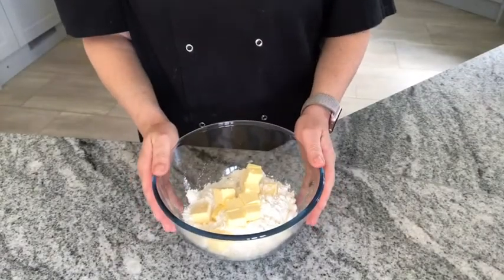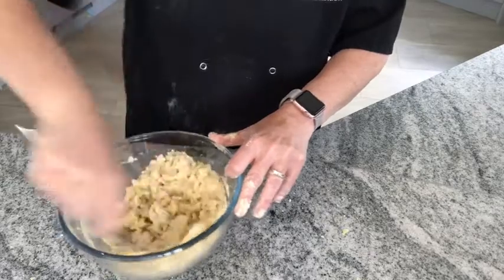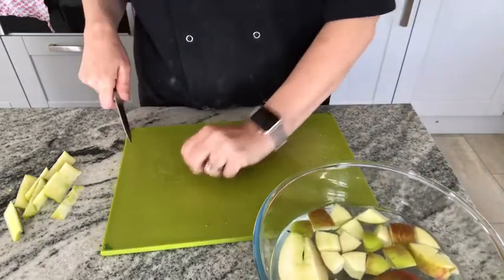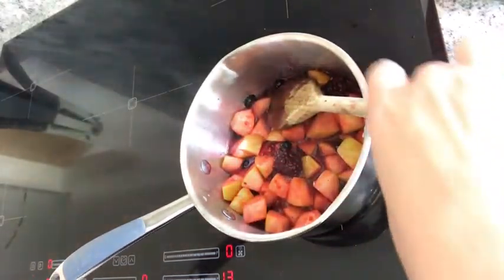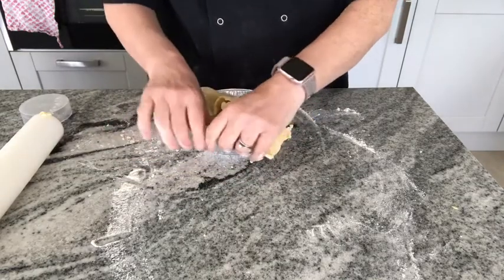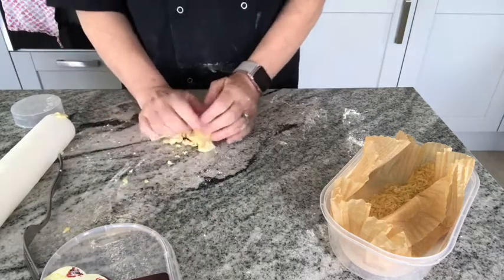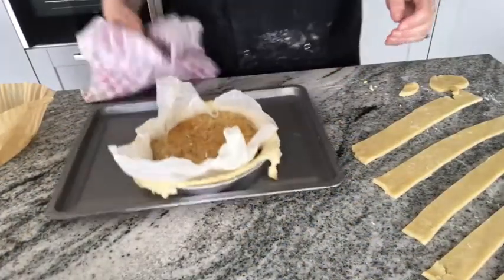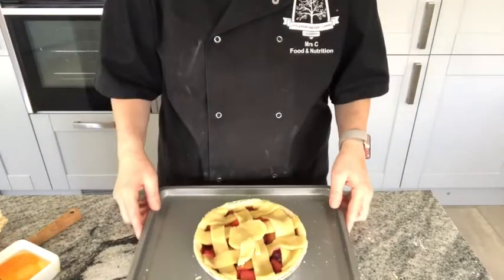Fruit Lattice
200g plain flour
100g butter
2-3tbsp water
2 apples
100g mixed frozen fruit
2 tbsp icing sugar
egg to glaze